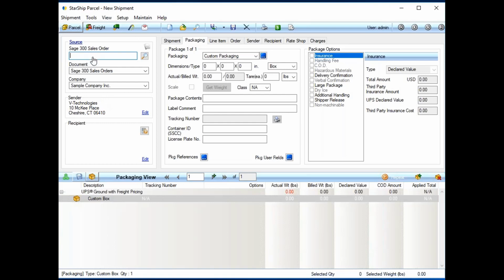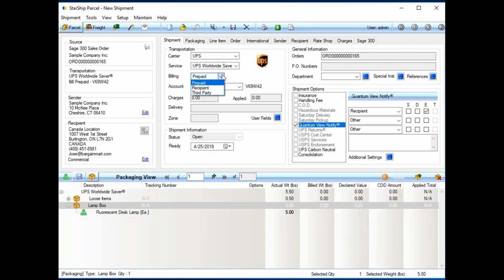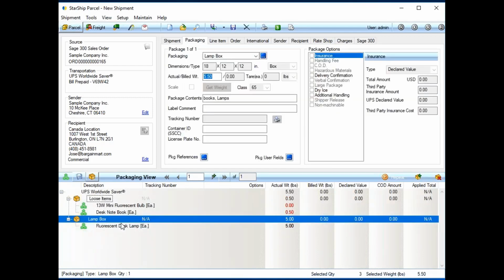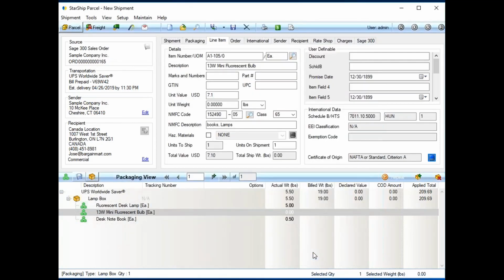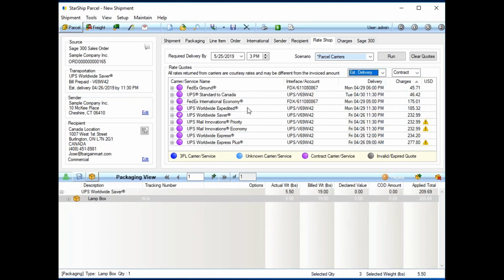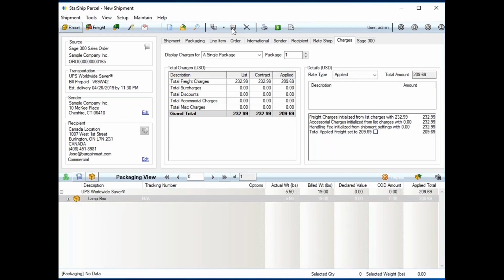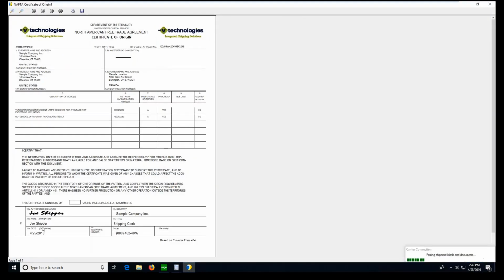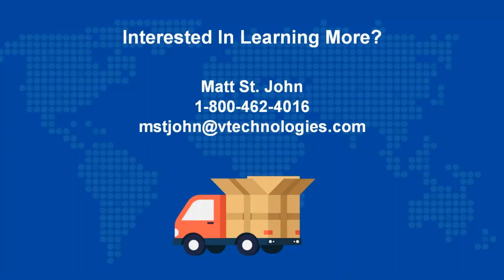Sage 300 Starship Shipping Software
Sage 300cloud Shipping Software